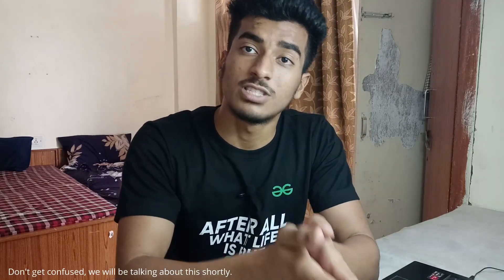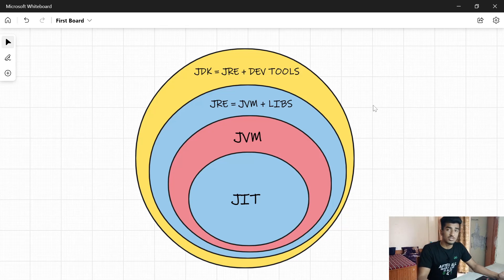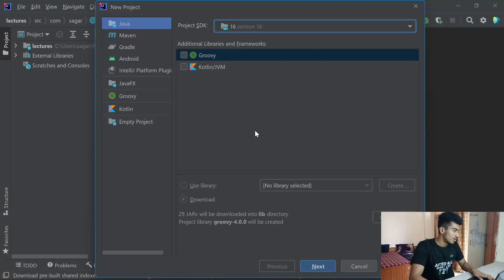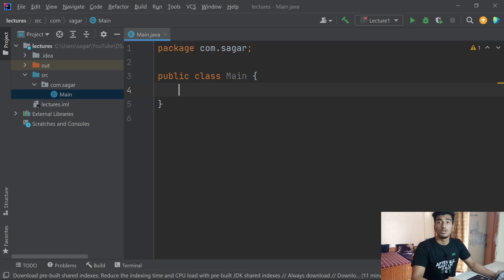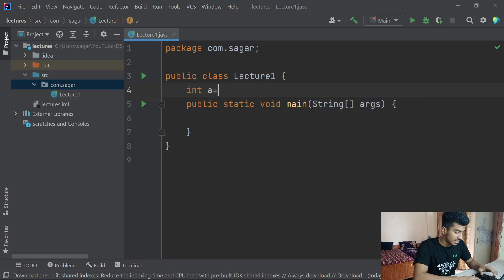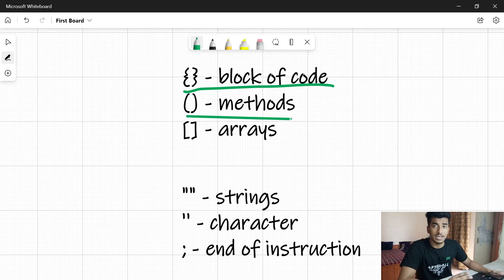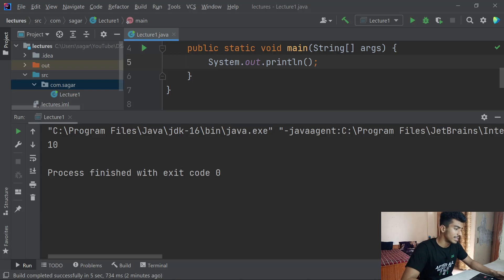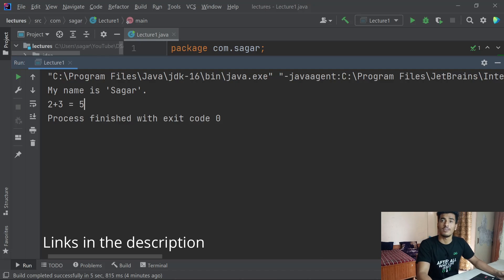What is Pseudo Code | Your First Program & Syntax in JAVA | JAVA + DSA COMPLETE COURSE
Lecture #1
📝 In this video we are going to learn about:
📌 How JAVA works?
📌 Pseudo code
📌 Syntax of JAVA
📌 First JAVA Program

This video is a part of "JAVA + DSA || Beginner to Advanced || Complete Course" playlist.

 📌 Timestamps:
0:00 Introduction
0:30 How JAVA works?
3:51 Pseudo Code
5:02 Coding Begins!
10:45 Hello World!
12:35 Playing with System.out.print()

 ✔️Credits:
⟩ Mic Support: Yogesh